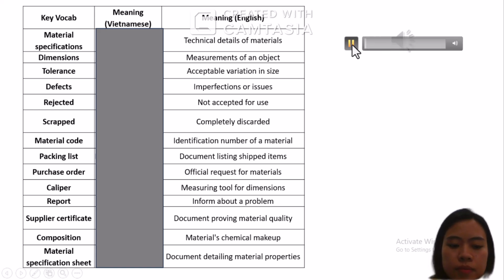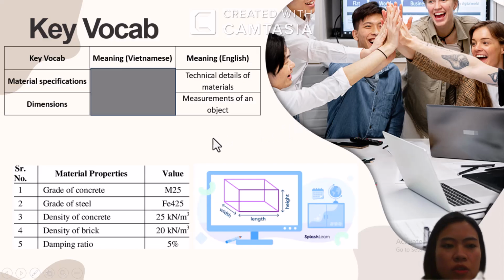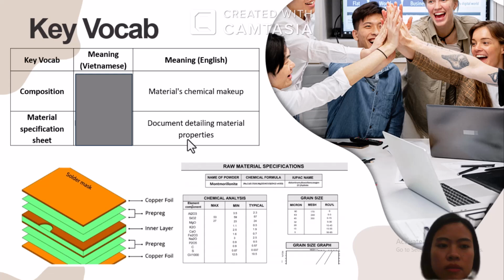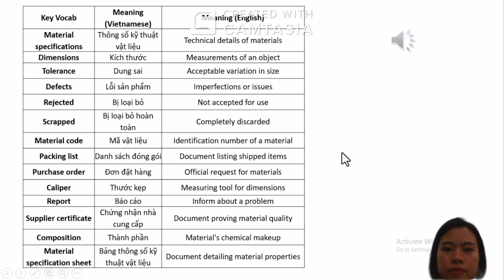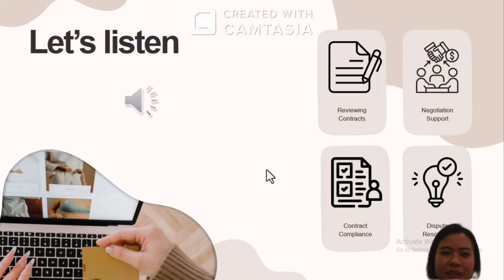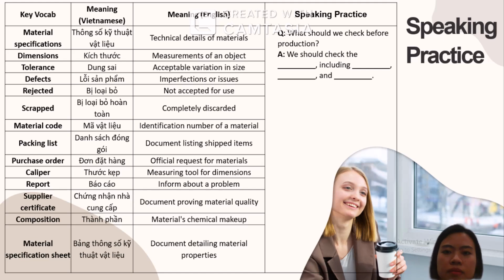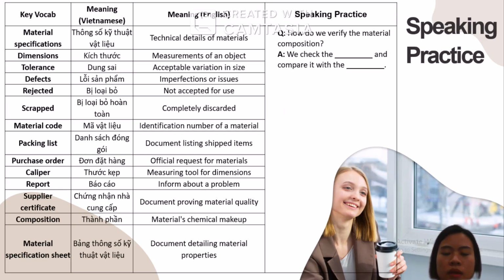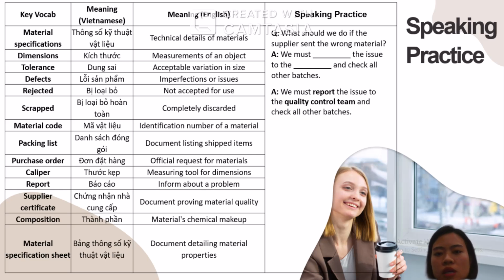Reading Material Specs Wrong? Here's What Happens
📌 Video Title: Checking material specifications – Technical English for Electronics Manufacturing

In this video, HTMT ProdTalk teaches you steps to check material specifications using clear, practical English for the factory floor.